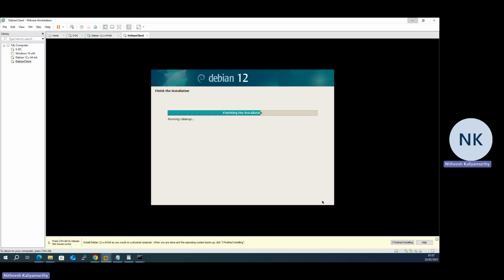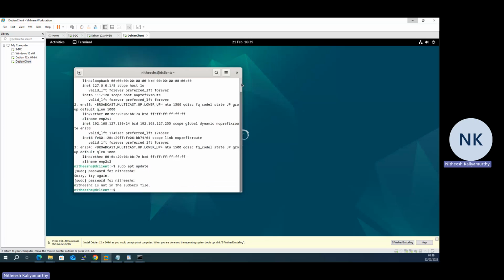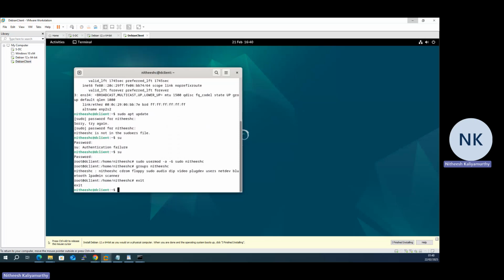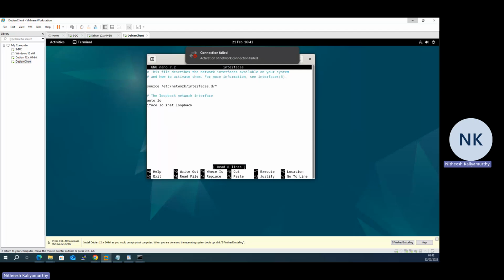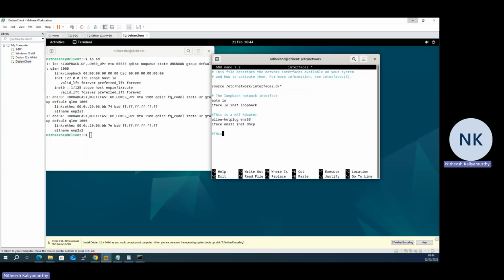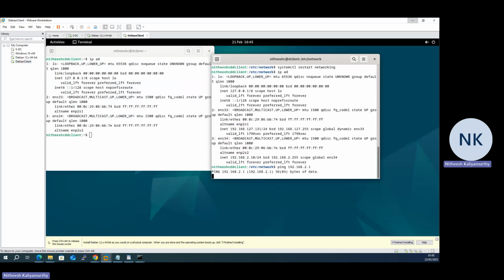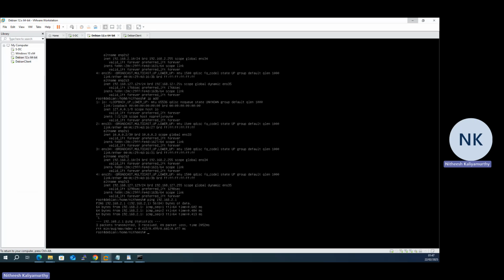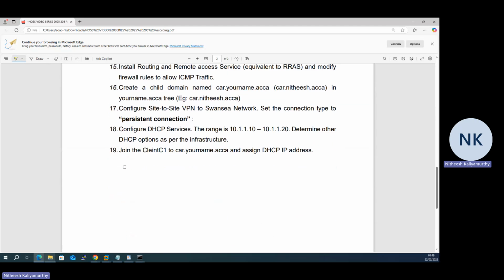NOSS Series 2025 4 5 DebianClient Interface Ping Network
This video walks you through the Debian Server and Client Successful connectivity as per the Topology. The Topology is a simulation of a complex network with both Windows and Linux Network environment